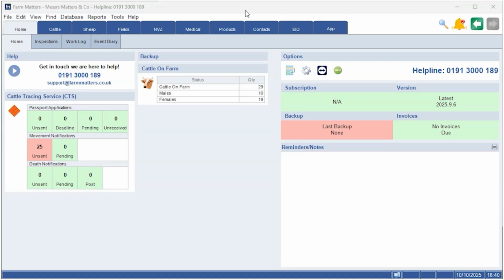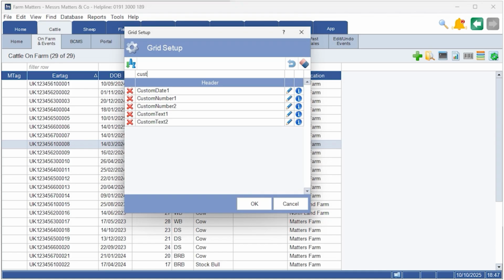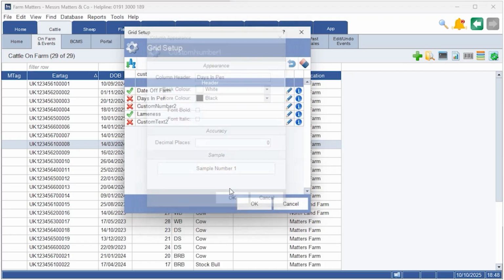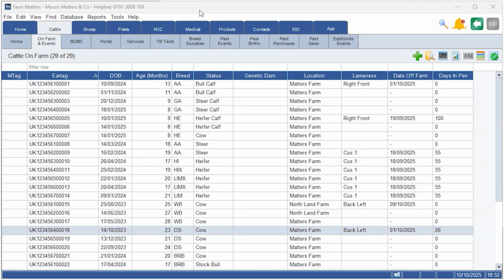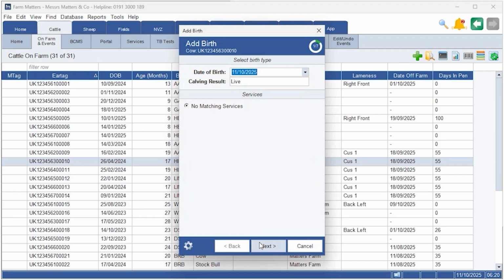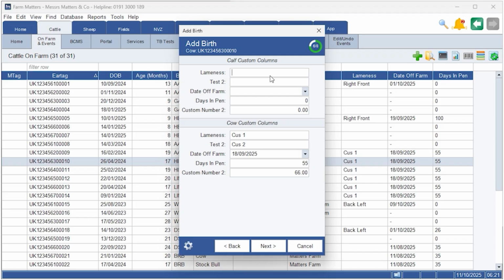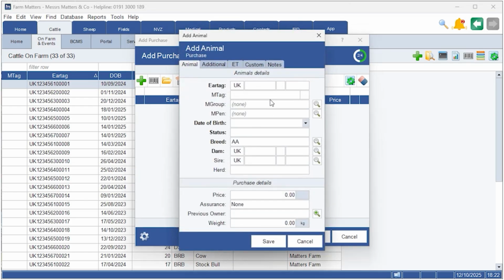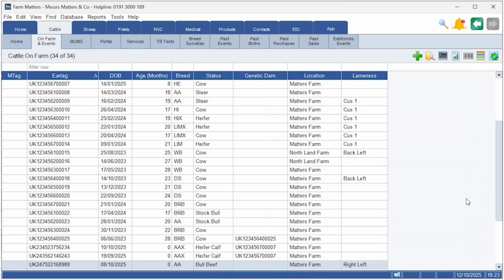Farm Matters Cattle Custom Columns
A video which explains cattle custom columns and how you are able to use the different types of columns and how they can be used to help you display your data. The video also shows you how to edit these columns so they are customised for your own personal use.

CHAPTERS

Grid - 00:08
Changing Custom Column Values - 01:50
Add Birth - 03:05
Add Purchase - 04:29